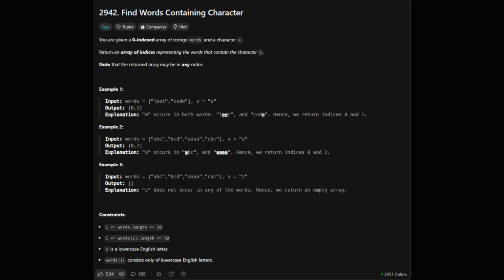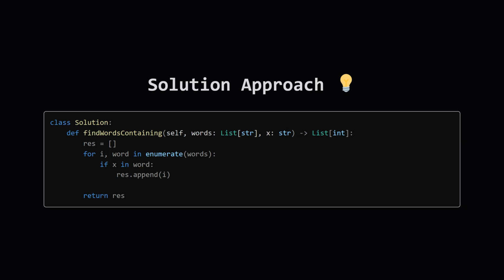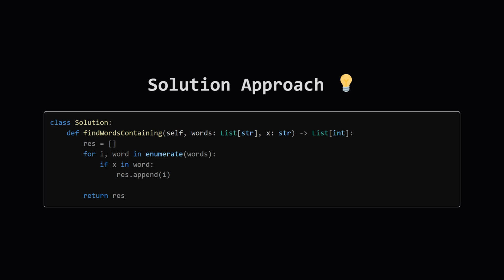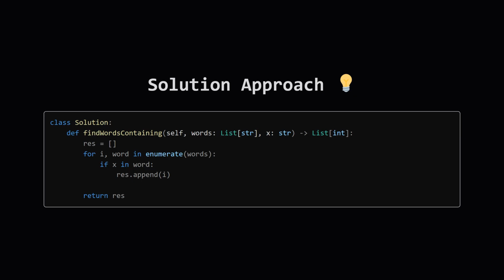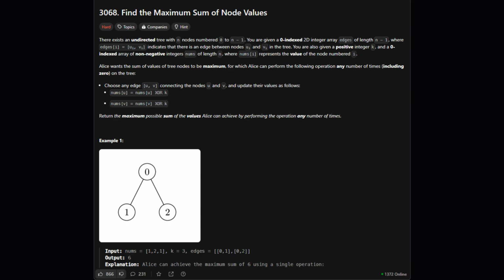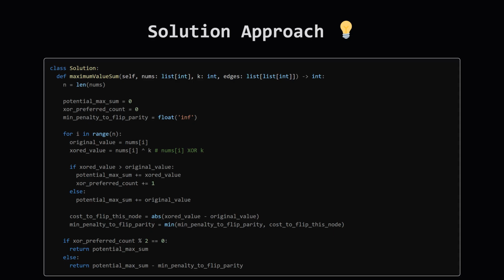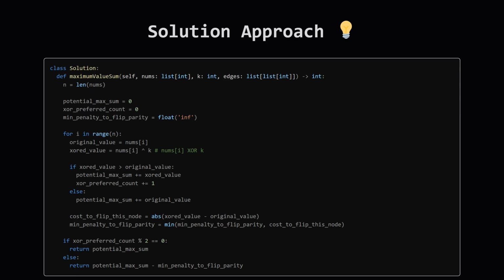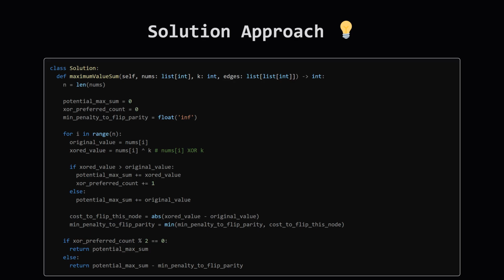The Brutal LeetCode XOR Problem That Stumped Everyone (Until THIS!) | Coding Everyday (Day 47)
Ever wondered how to squeeze the absolute max value out of a tree of numbers with XOR magic, or how SSML can spice up synthesized speech? Today, we dive into both!

First, I continued working on my Google Text-to-Speech tool, exploring the capabilities of SSML (Speech Synthesis Markup Language). I experimented with different tags to control aspects like pauses and emphasis in the synthesized voice output. It's pretty cool to see how it affects the final audio.

Then, it was time for LeetCode:

Find Words Containing Character (Problem 2942): A straightforward challenge where we identify words in a list that contain a specific character. My Python solution iterates through the words, checks for the character using the 'in' operator, and collects the indices of matching words.

Find the Maximum Sum of Node Values (Problem 3068 - Hard): This was a tough one! Given a tree, an array of node values, and an integer k, we need to maximize the sum of all node values. We can perform an operation any number of times: choose an edge and XOR the values of the two connected nodes with k. The core idea for the solution is that this operation effectively allows us to choose any pair of nodes to XOR. To maximize the sum, we want an even number of such "effective" XORs. The algorithm greedily chooses to XOR a node's value with k if it's greater than its original value, counts how many nodes prefer this XORed state, and if this count is odd, it makes one adjustment by subtracting the minimum penalty (the smallest absolute difference between a node's original and XORed value) to flip one node's choice, thus ensuring an even number of overall XOR modifications with the least impact on the total sum.

It was a great session of problem-solving and project development!

Drop a comment with your thoughts, questions, or what you're working on!